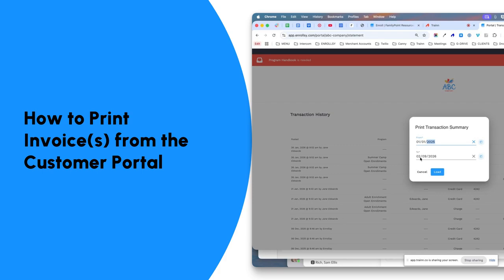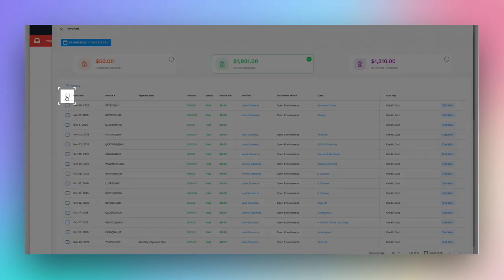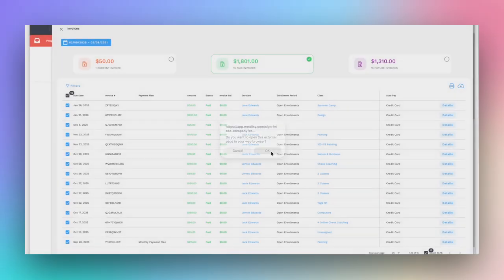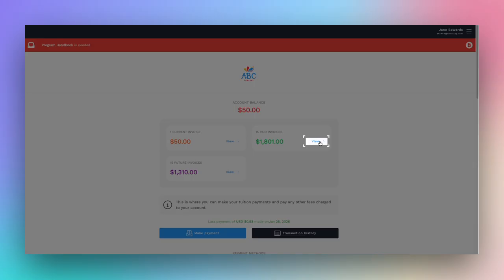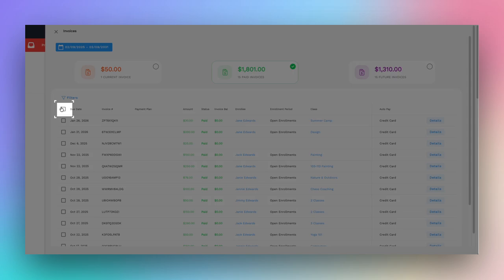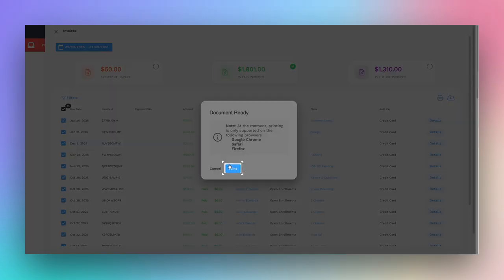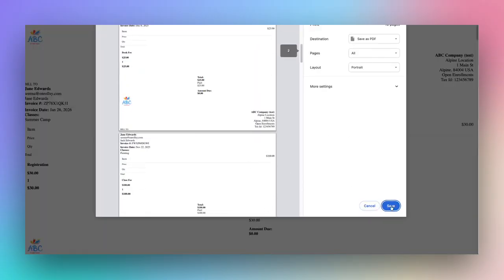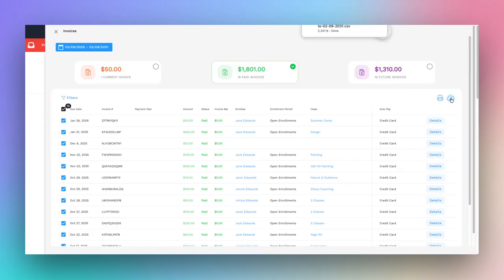How to Print Invoice(s) from the Customer Portal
How to Print and Download Invoices in the Customer PortalThis guide will walk you through the steps to print and download invoices using the Customer Portal.Step-by-Step Instructions            Access Paid Invoices:                    On the home page, click on View beside Paid Invoices.                        Select Invoices to Print:                    Select the invoices you wish to print on the left side, or click the top box to select all invoices.                        Print Invoices:                    Click the Print icon.            If using the Enrolsee app, tap Open in Browser to reopen it in your browser. You may need to sign in again.            Once logged in, click the View button again.            In the Invoices section, click the checkbox to select the invoices.            Click the Print icon that appears on the right side.            Select the Print button to proceed with printing. You can print the document or save it as a PDF.                        Download Invoices:                    Click the Download icon in the Invoices section to export the data.            You can open the CSV file in any spreadsheet software.